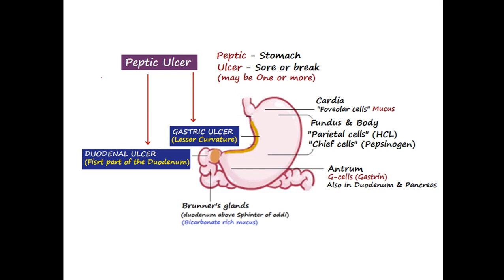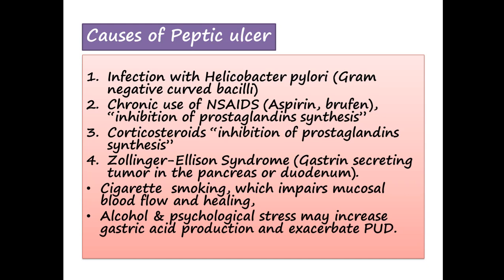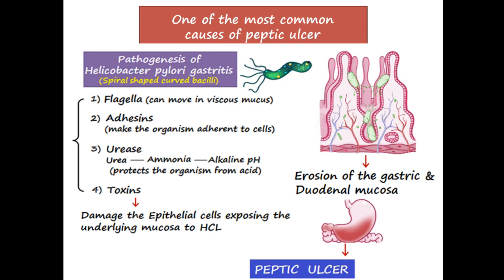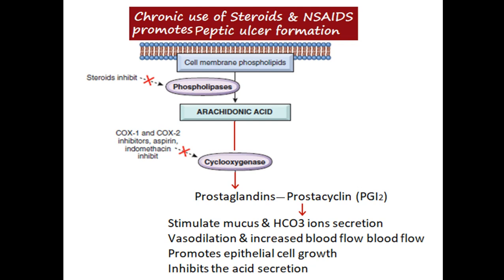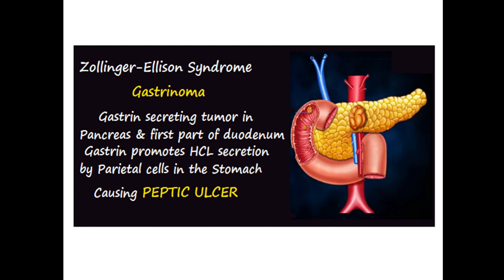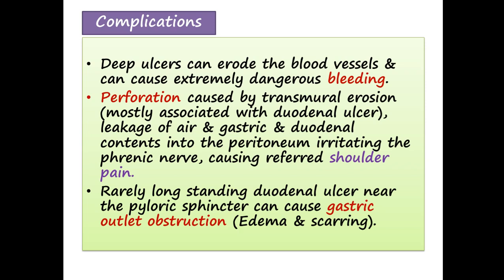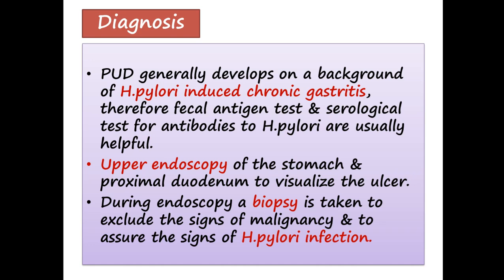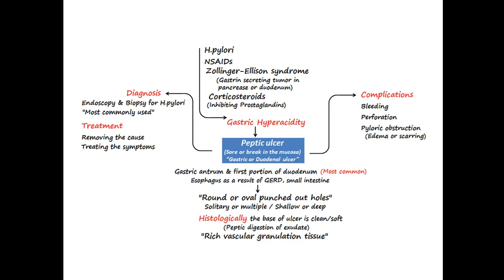Petic ulcer disease by dr pervez